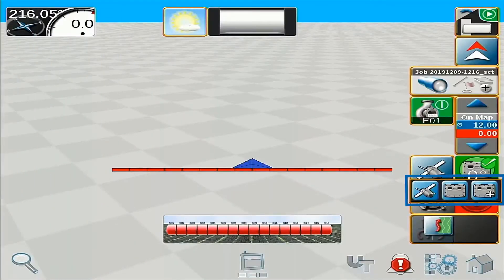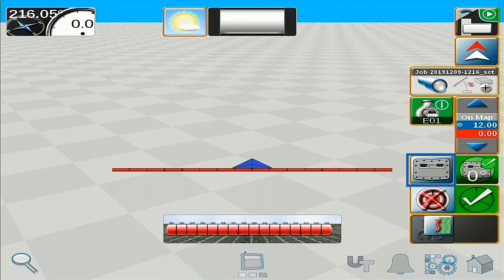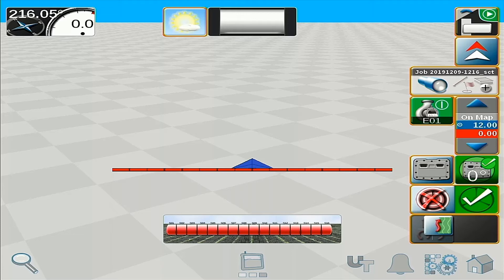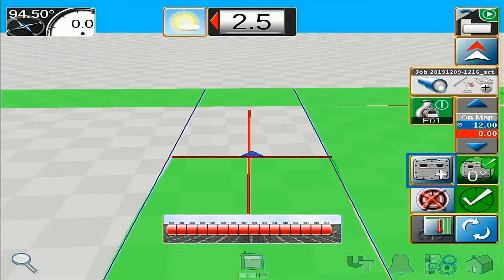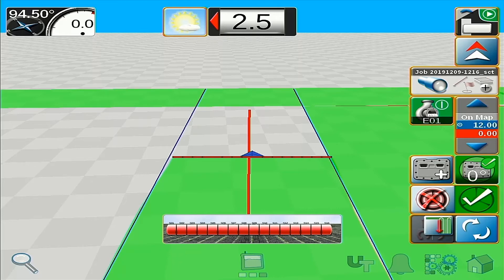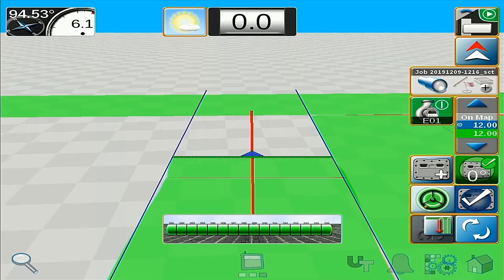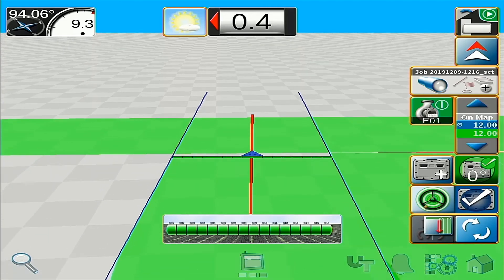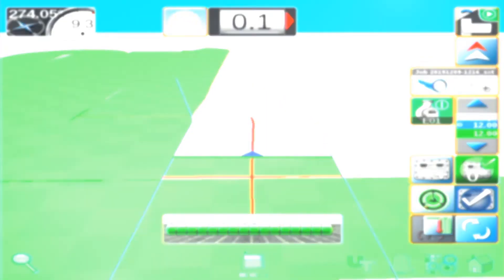Raven Operations: Raven VSN Modes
This is an overview from Raven on the three available VSN modes (GPS Only, VSN Only, VSN +) and how they can be used in the field.